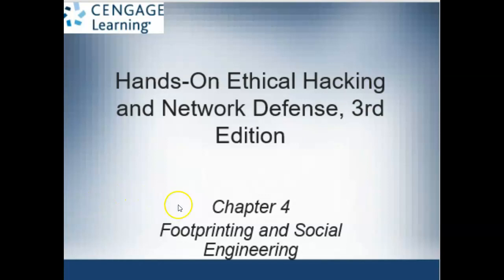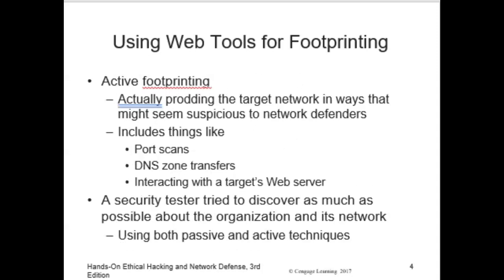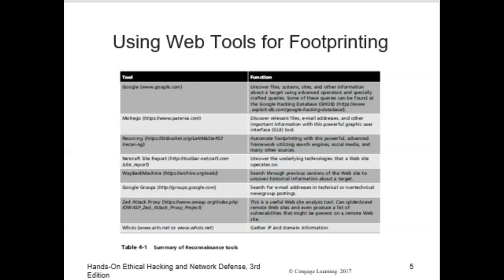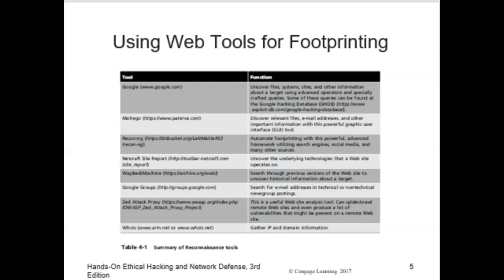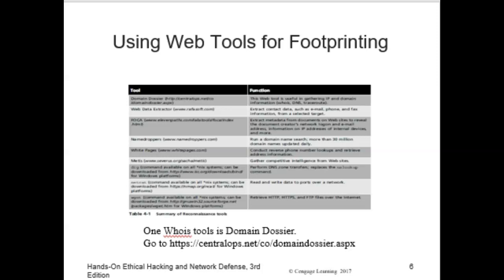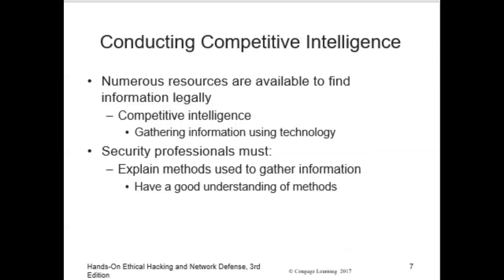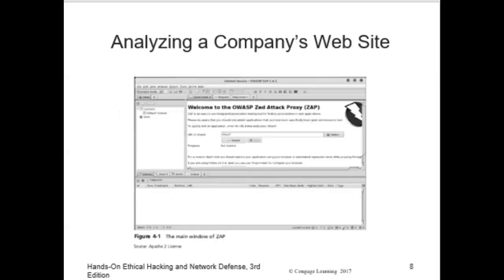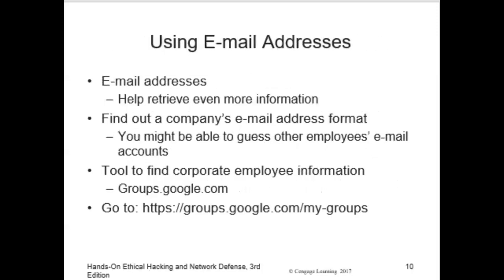INST542, Chap 4, Part 1